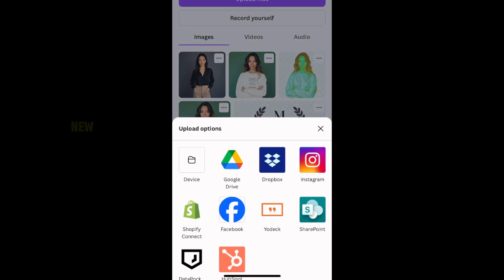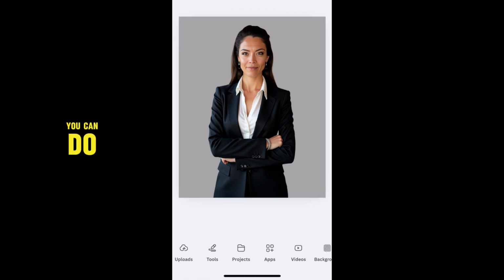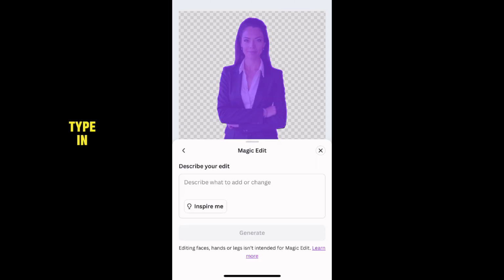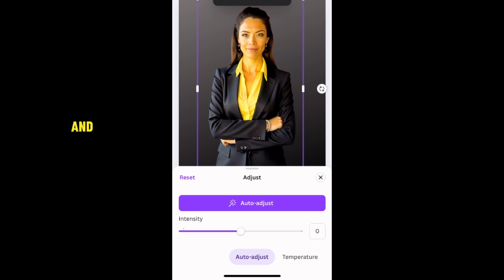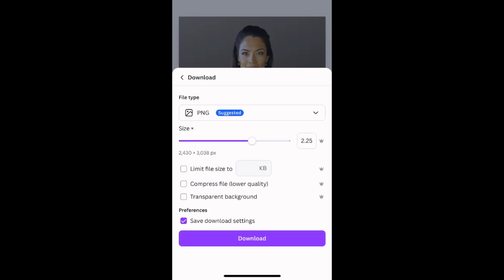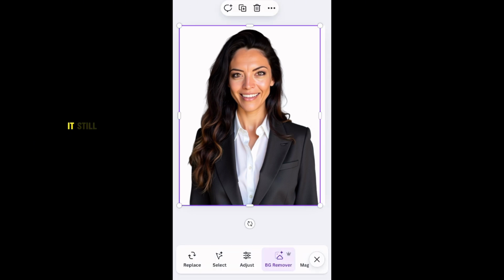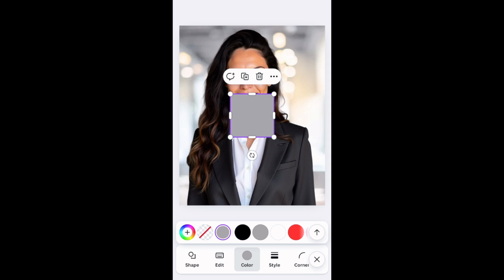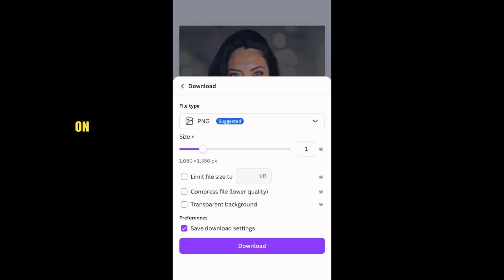HOW TO sub Photoshop with Canva for Beginners headshot canvatutorial ⁨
Do you need headshots on a budget? Did you generate your headshot with AI? If so, here's how to customize your headshot in Canva instead of photoshop.